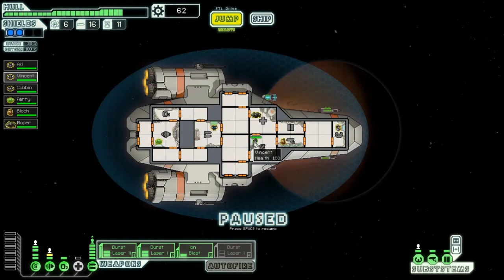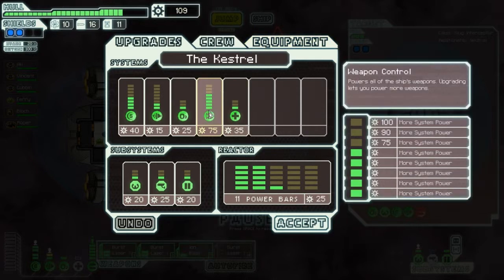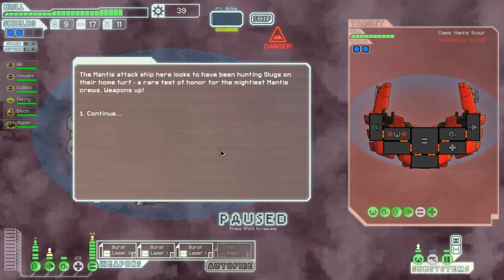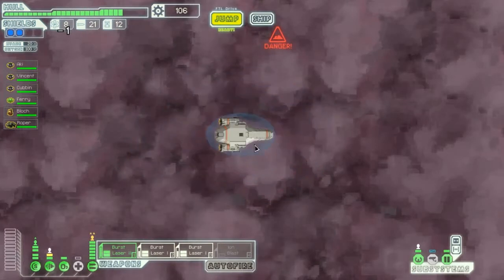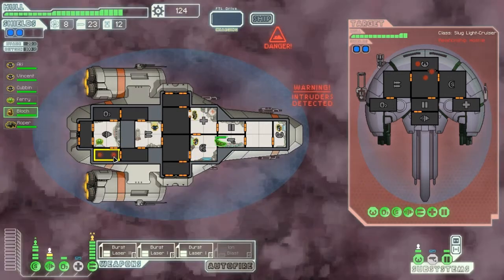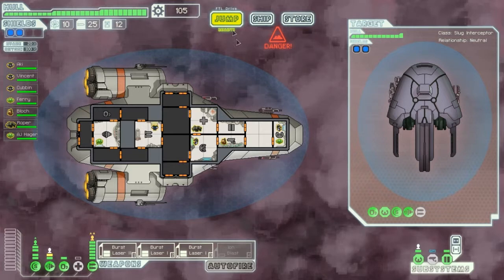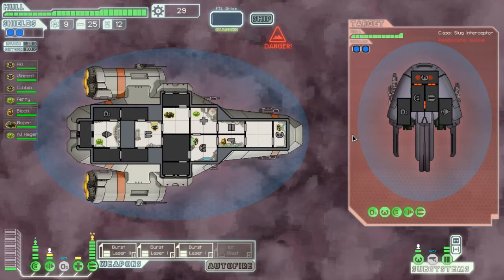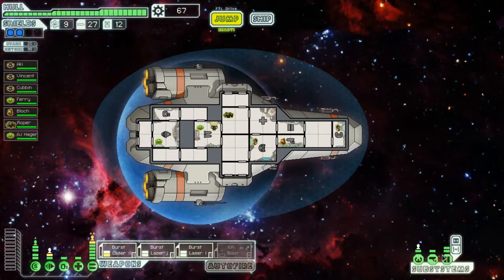Playing FTL 05: On a roll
The game is developed by subset games